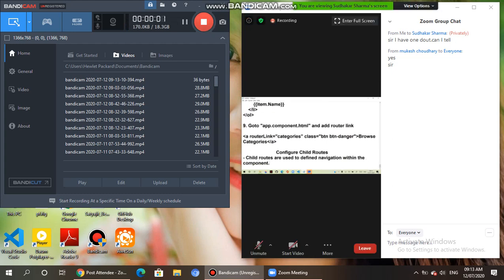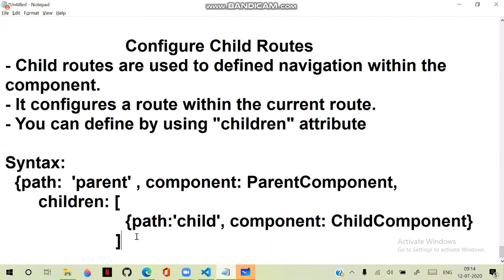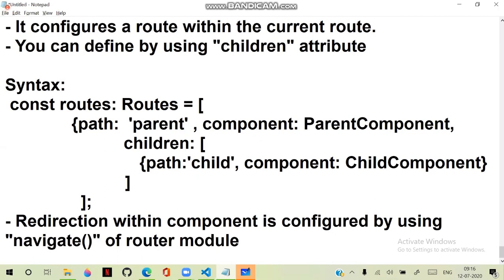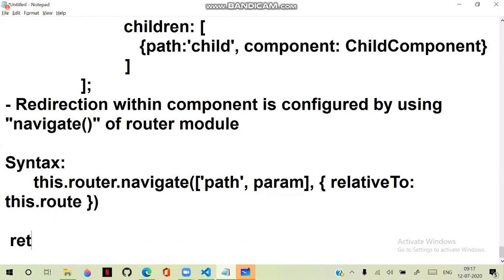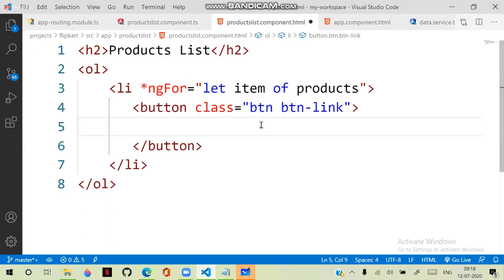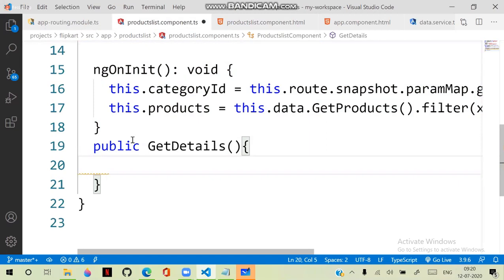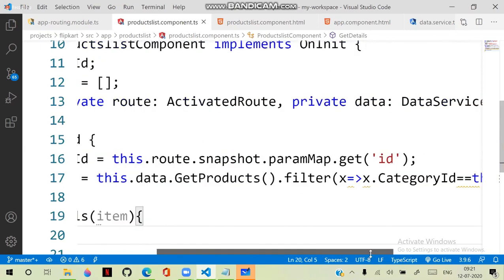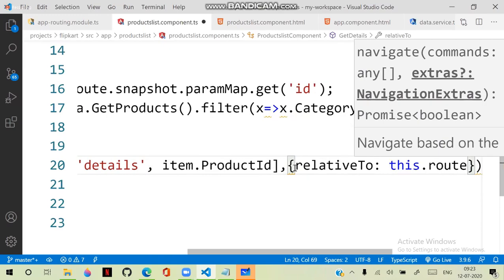What is Route Parameters in Angular..413